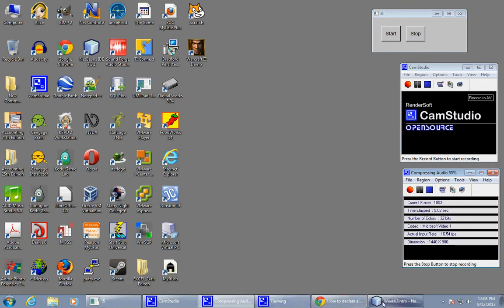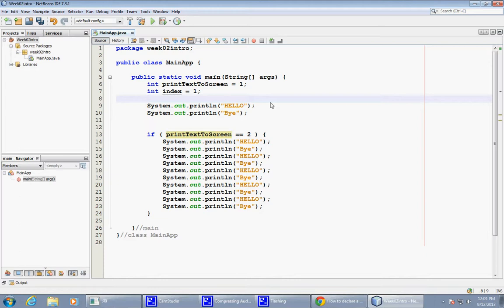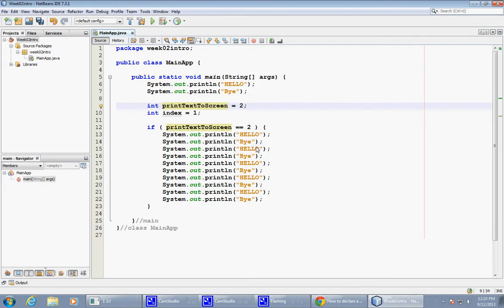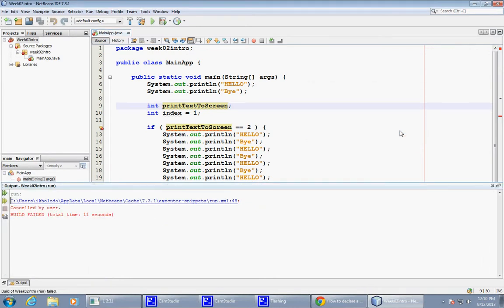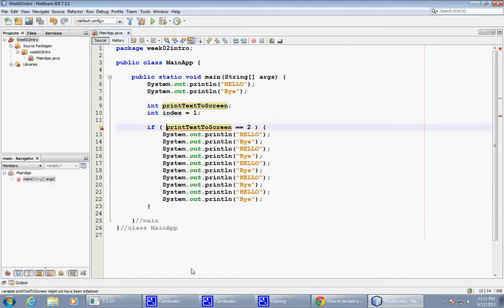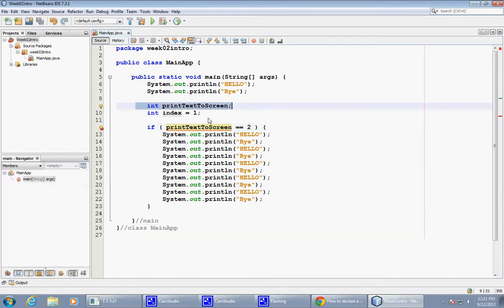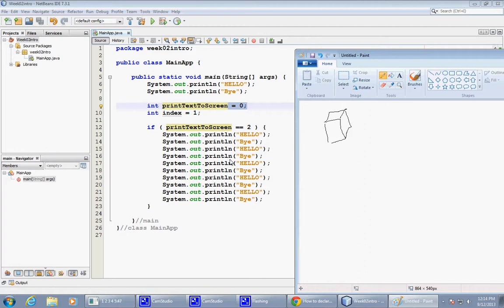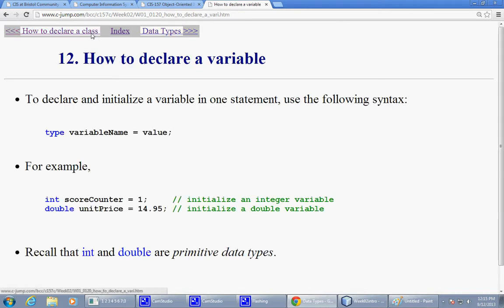Week 02 Intro to Java Programming Part 7